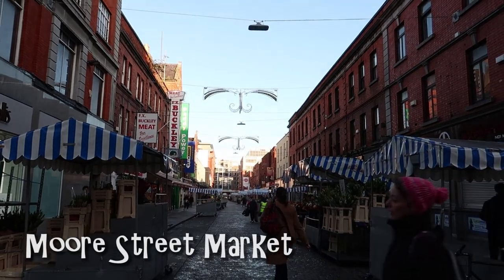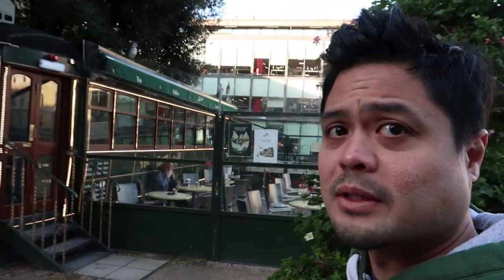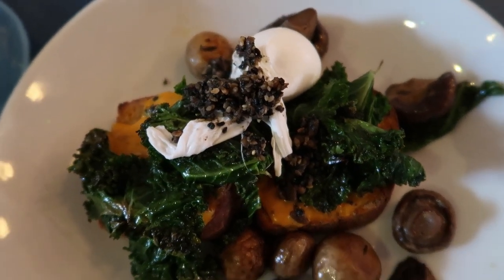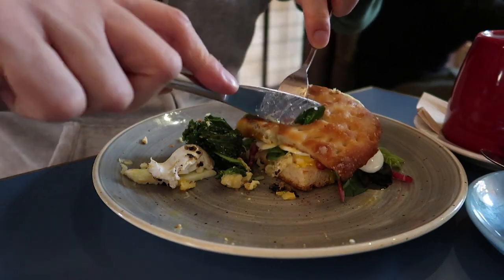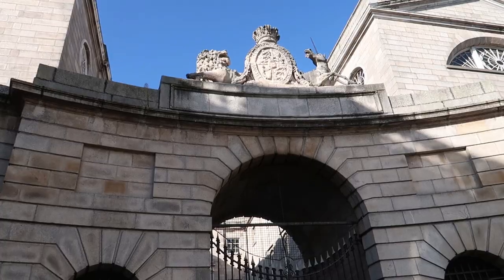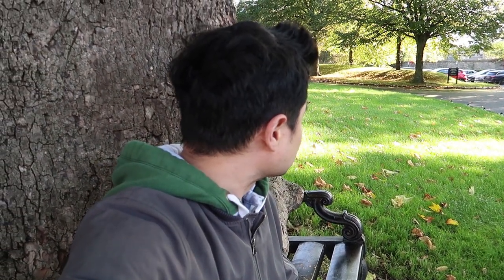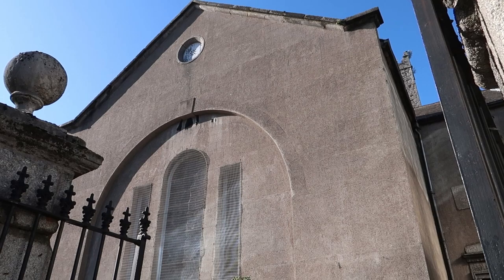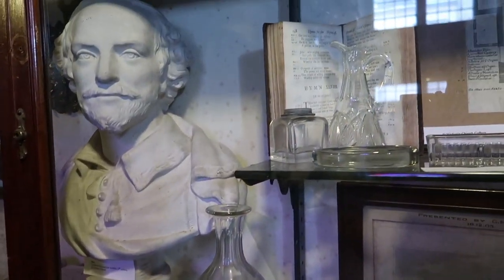Explored the Crypt at St. Michan's Church after having a Bacon and Cheese Sandwich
This video is part 1 of my third day in Dublin.  We planned to eat breakfast at the Moore Street Market, tried our luck at the National Leprechaun Museum, found out that a 9th century old Church was closed, stopped by the Old Jameson Distillery and took a tour inside a crypt.